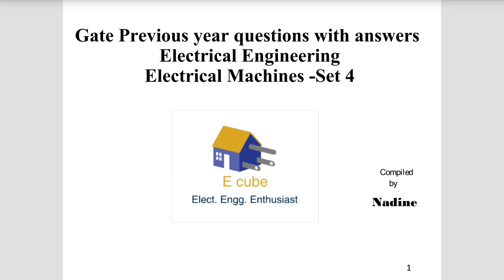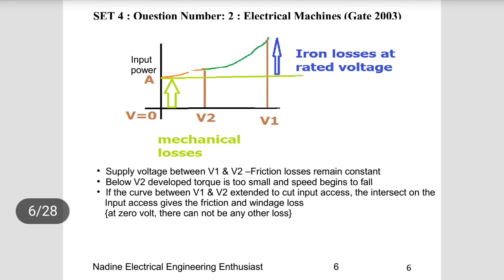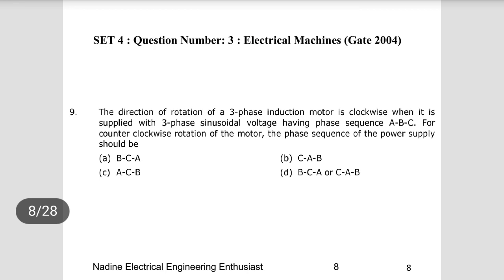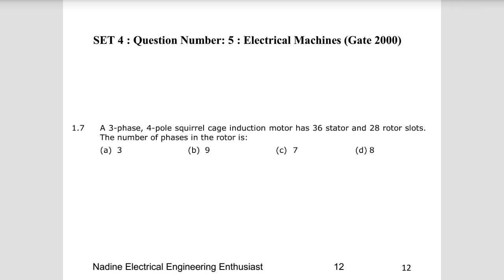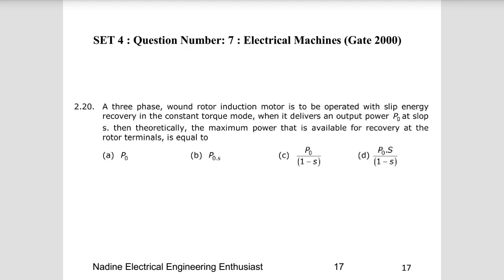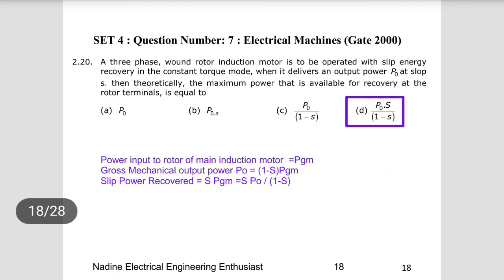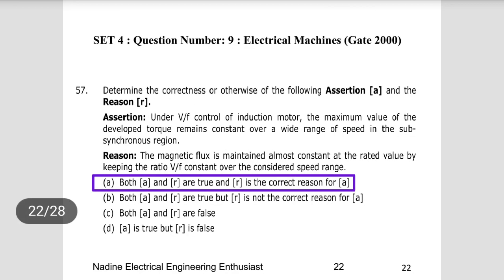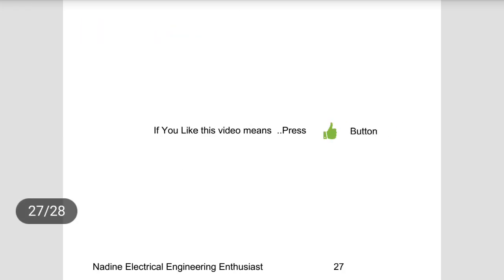Electrical Machines set 4 ( gate questions with answers)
Electrical Machines set 4